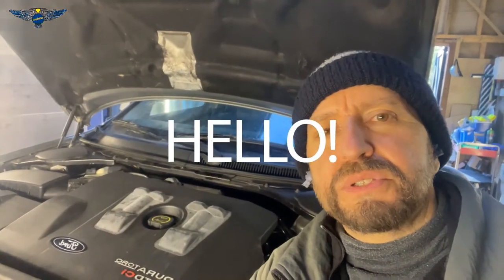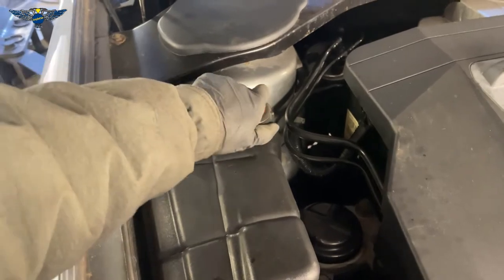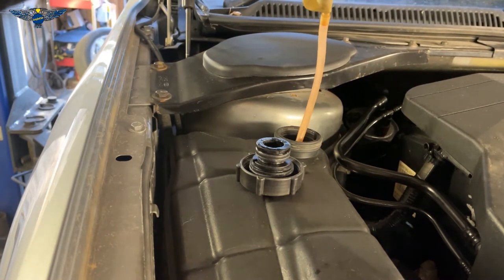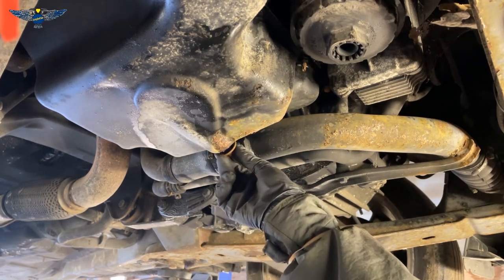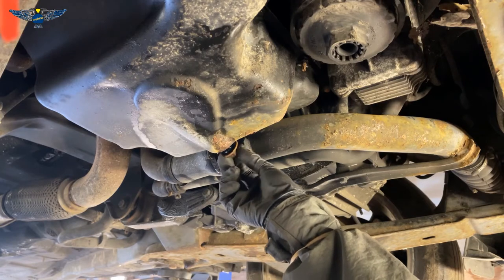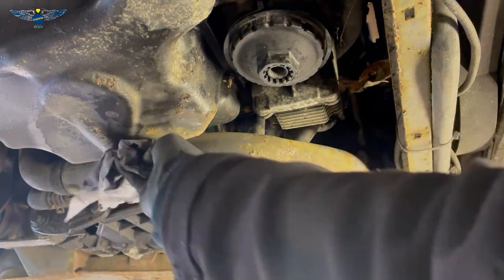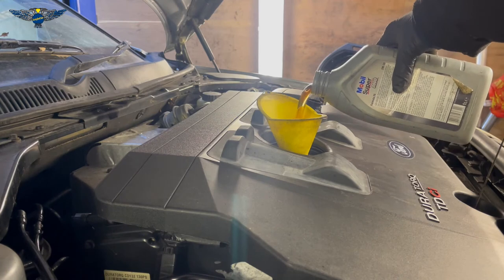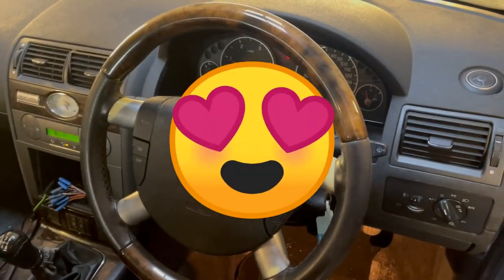Ford Mondeo mk3 2.0 tdci oil, oil filter, screen wash fluid top up coolant antifreeze check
In this video I have this Ford Mondeo 2003 manual 2.0 tdci and i will be changing the oil and the oil filter, as well as topping up some screen wash fluid and also checking the coolant level and the percentage of antifreeze.
This model takes 6 liters of oil and I used 5w/30 here in the UK